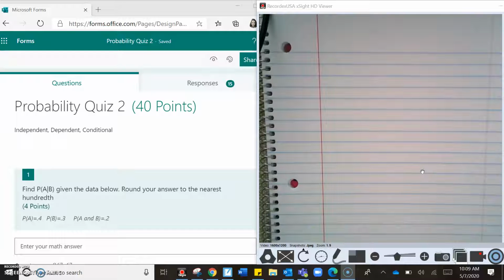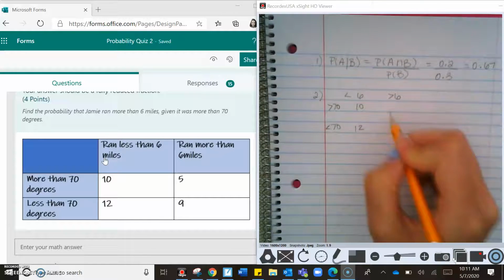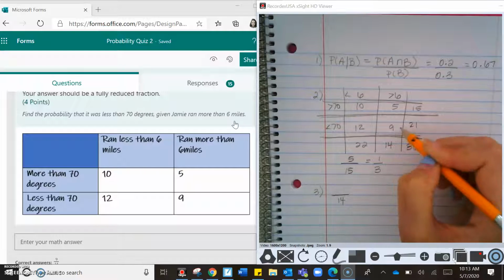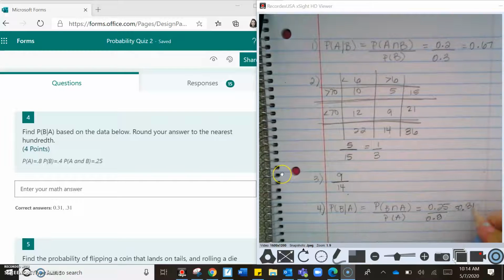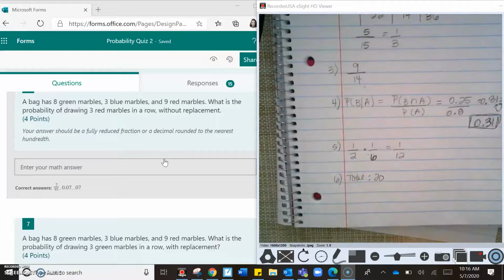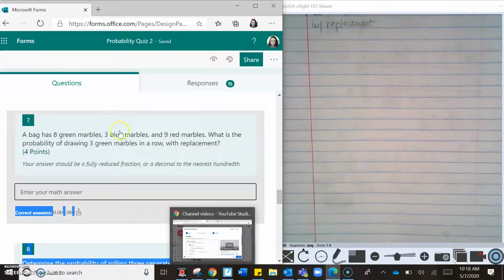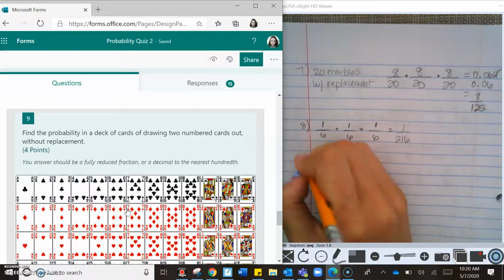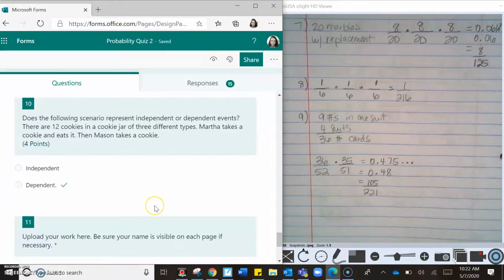Review Probablilty Quiz 2